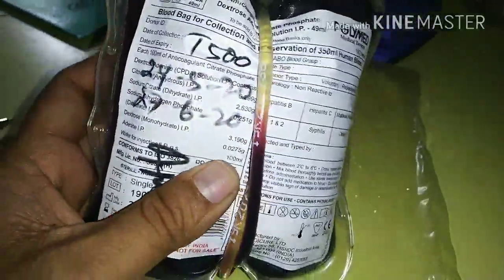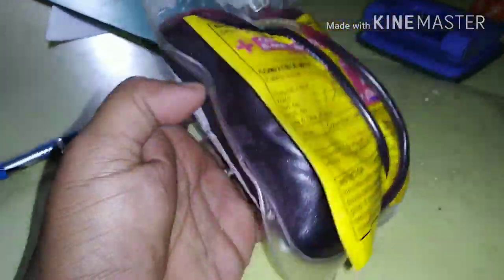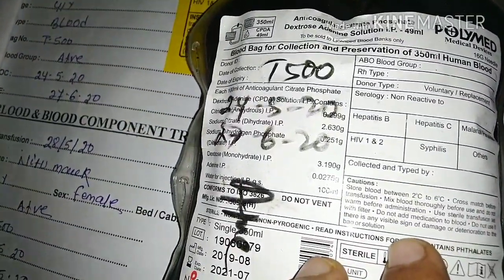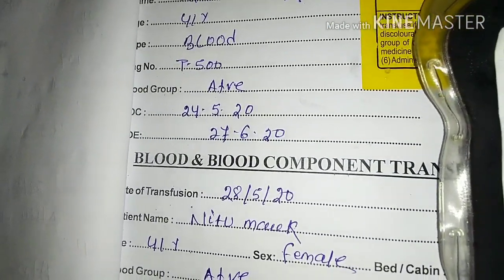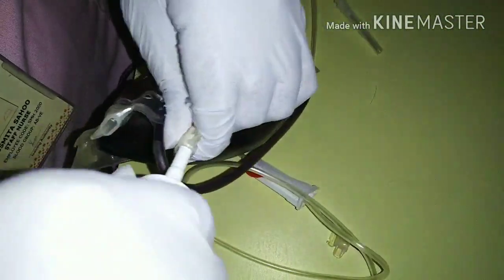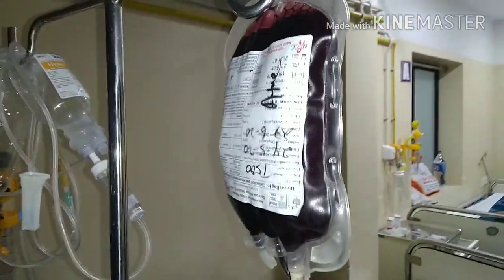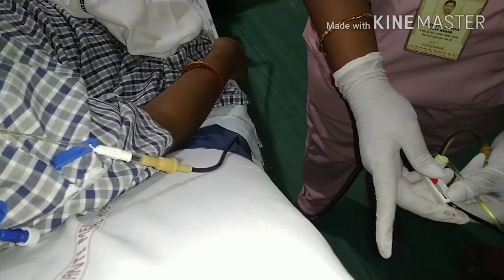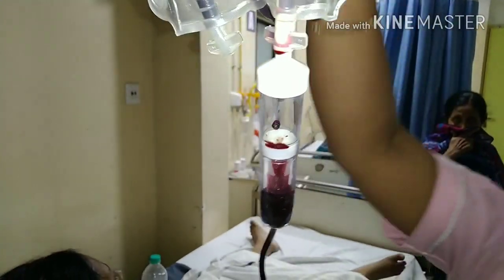Blood Transfusion | How to Perform Bed side Blood transfusion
Hello every body - hope you are all in good health. I wish you all a healthy life. Thanks for visiting my channel.

My Mantra of good healthy life -

1.never skip ur breakfast🍝

2.smiles a lot it costs nothing😂

3.be cheerful always🤗

4.help others.👷

Today I am going to upload the video regarding

💗 Need 1M subscription 💗

Camera My Assus Zenfone Max Pro 1

Music credit to NCS . Non copy righted Song/ youtube

About Me:-

By profession I am a doctor, completed my MD medicine from Russia . Now engaged with private hospital. I am very much foodie, loves to vlog, I am a good cook  and loves cooking . I am LIBRA.
Beside my professional work I love to share my things in YouTube. Hope you will like it.